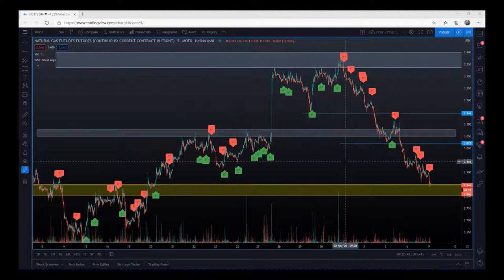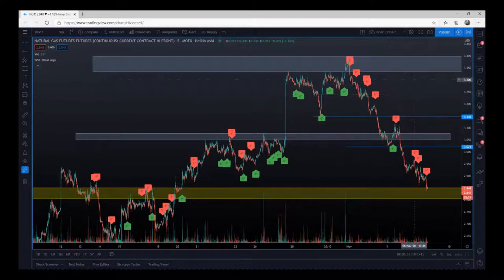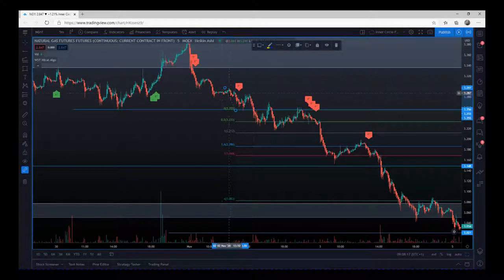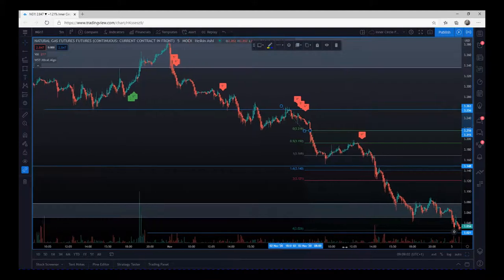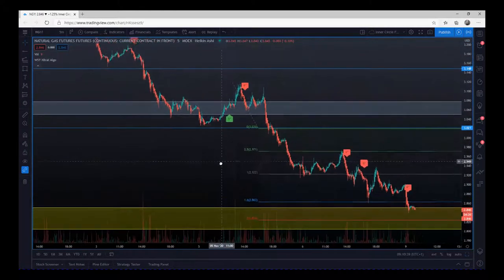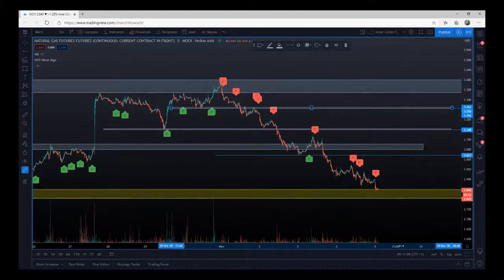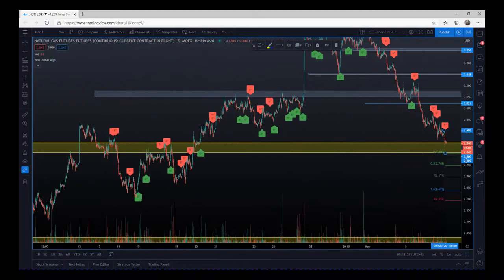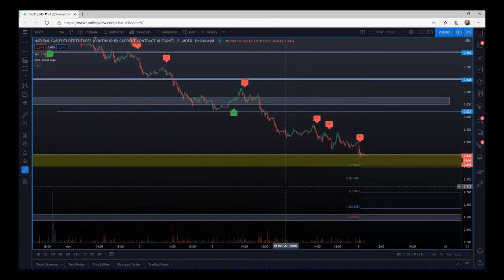👉Trading Natural Gas Futures with the xBratAlgo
Walking through trading signals with xBratAlgo for Natural Gas futures. Also concentrating on support & Resistance zones along with recent pivots for entry strategies.

Risk Disclosure:  Futures and forex trading contains substantial risk and is not for every investor. An investor could potentially lose all or more than the initial investment. Risk capital is money that can be lost without jeopardizing ones’ financial security or life style. Only risk capital should be used for trading and only those with sufficient risk capital should consider trading. Past performance is not necessarily indicative of future results. Risk Disclosure: